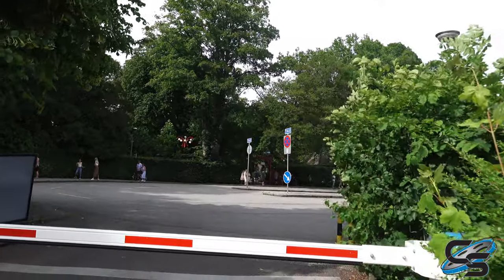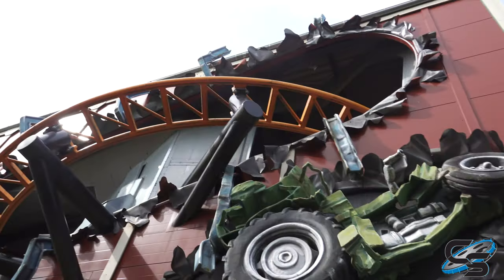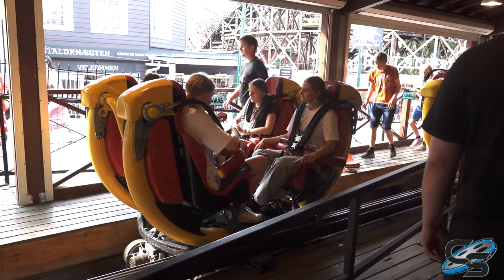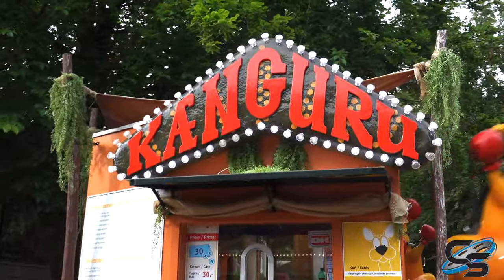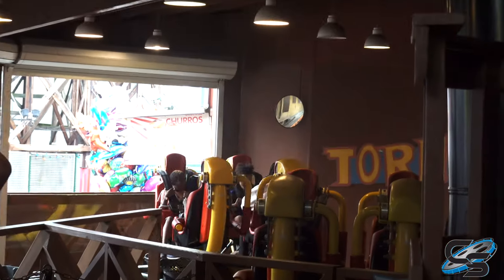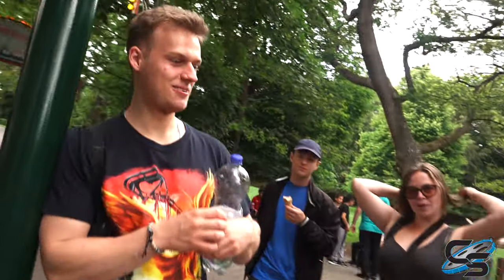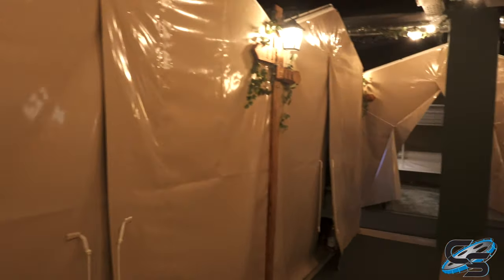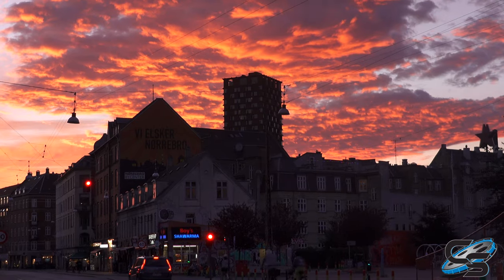Coastin' Thru Europe Episode 5: BAKKEN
Our next stop brings us back to Copenhagen for the worlds oldest amusement park! Join us as we experience the OTHER Rutschebanen, and an extreme spinning coaster called Tornado!

MY GEAR:
Sony a6500
35mm Lens
18-105mm lens
18-135mm lens
70-350mm lens
Sony ZV-1
Zoom H1n
MOZA AirCross Gimbal
AT2020

Production, Filming, & Editing: Sarah Anderson
Logo: Kristopher Werner
Intro: Casey Rentmeester